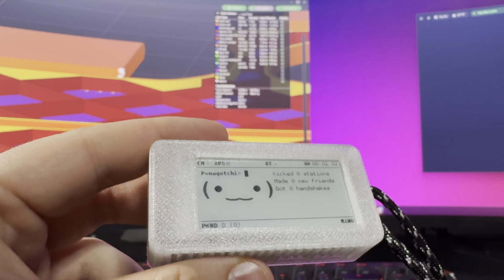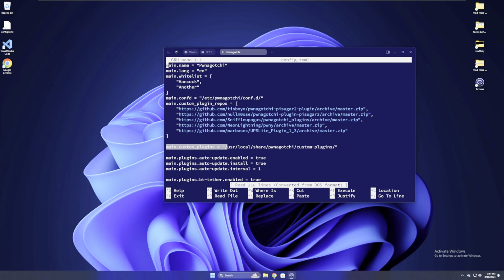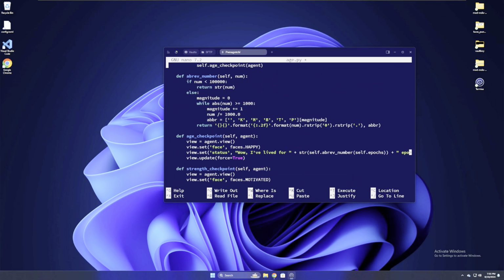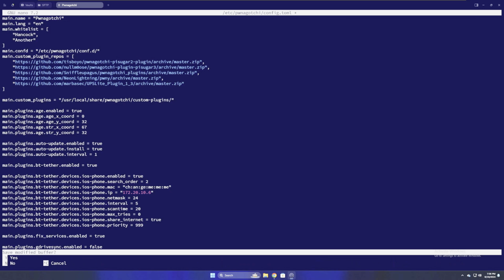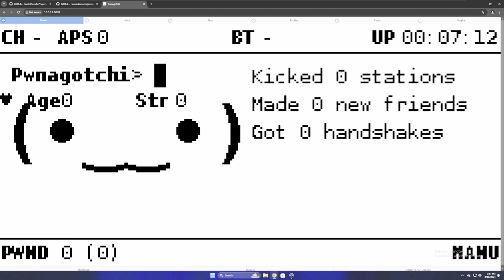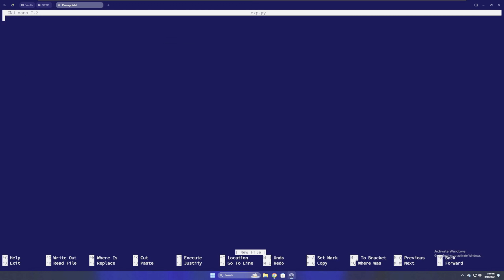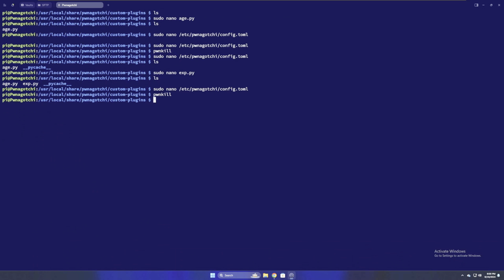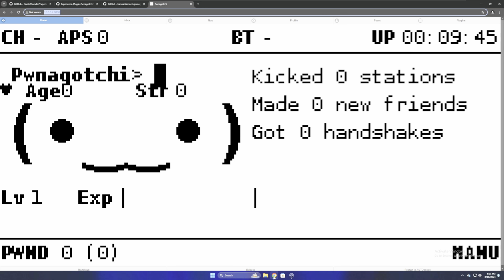Pwnagotchi Age and EXP Plugin Tutorial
This tutorial will walk you though how to add a EXP and Age plugins to your pwnagotchi.